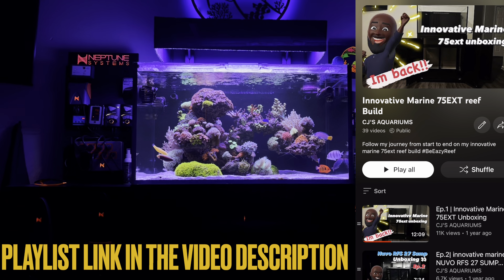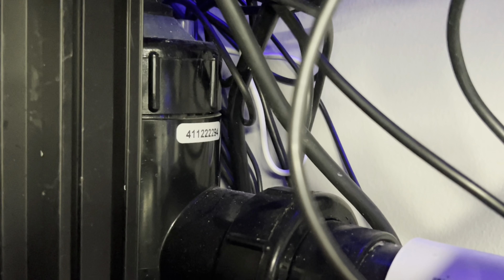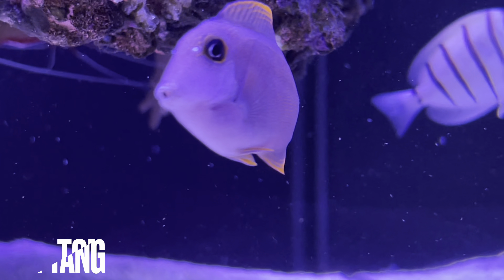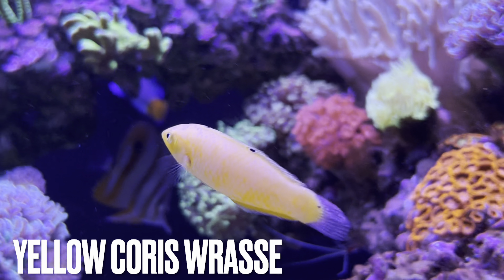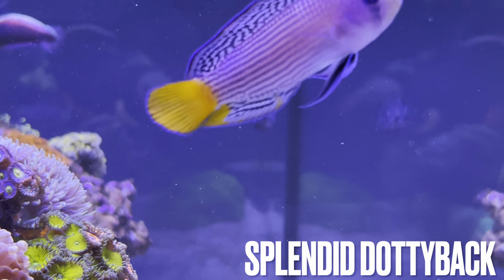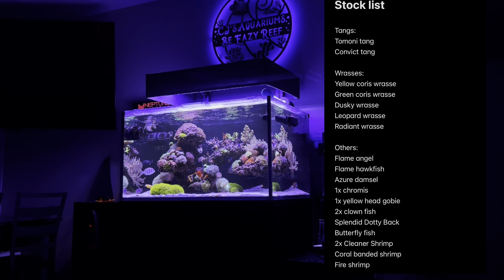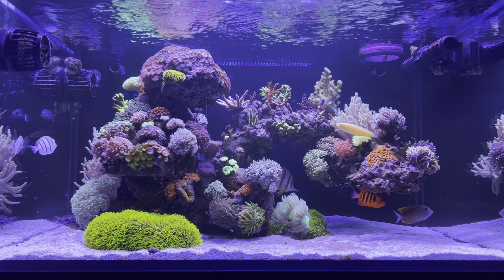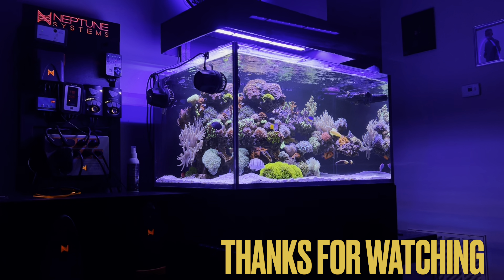Murder , Suicide & Success - Stocklist Reef Update | Ep.37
Lets take a look at tge fukk stock list and losses im the reef tank 🤝🏾

Full build playlist here : Innovative Marine 75EXT reef Build

Tank:
Innovative marine 75 EXT:

Sump:
Nuvo RFS 27 sump -